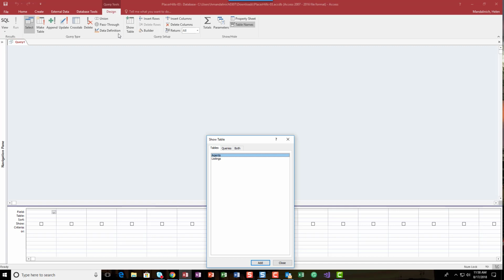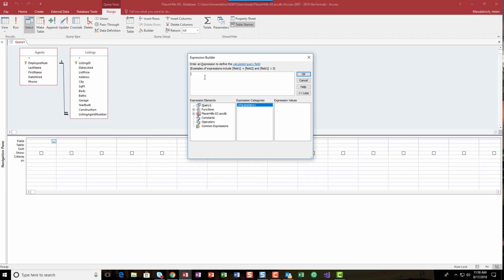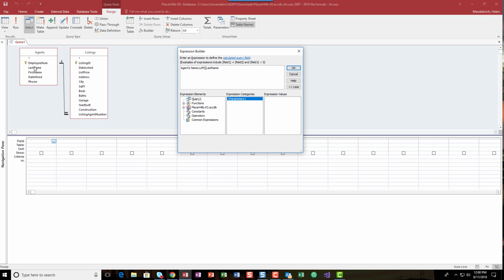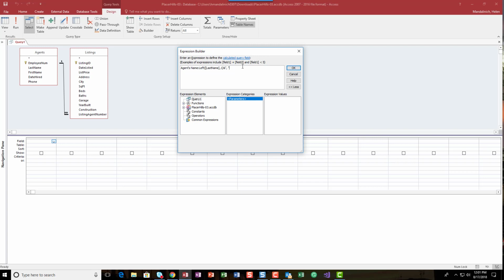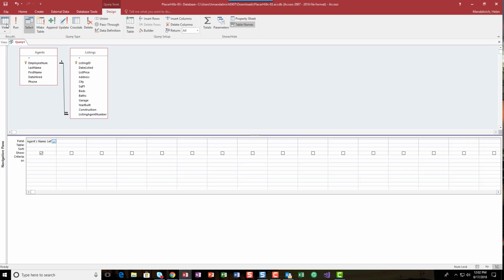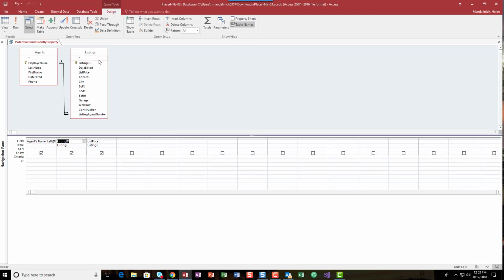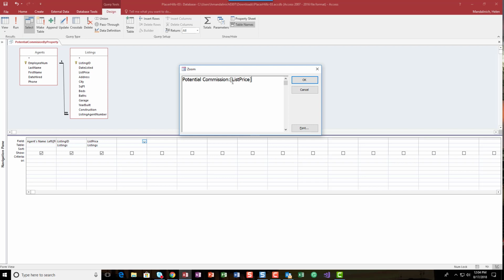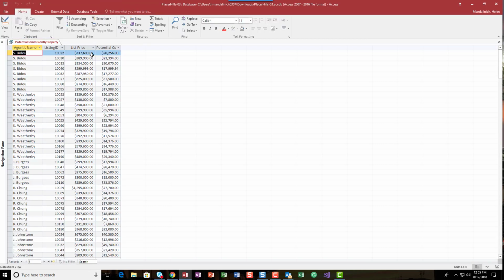Access Ch 3 PP 3-3 Movie 1 (step 1 - 9)